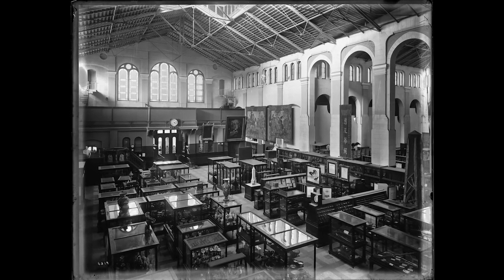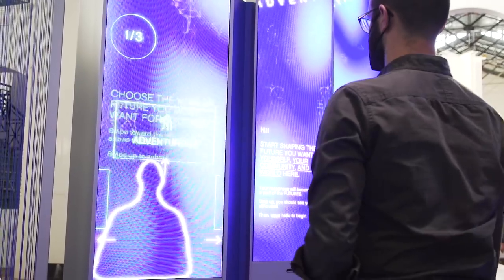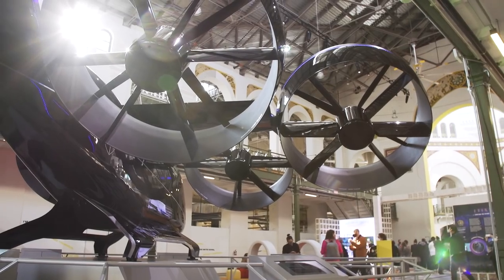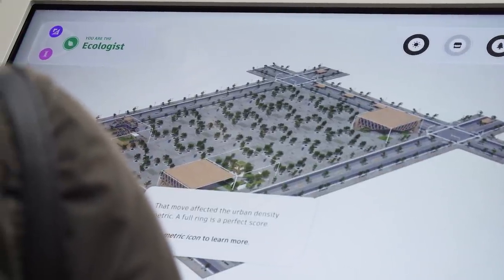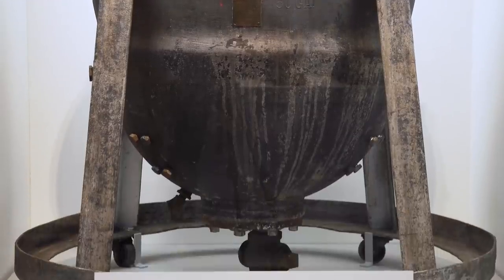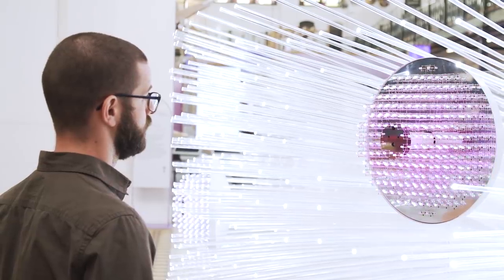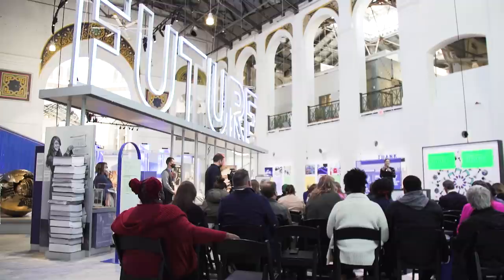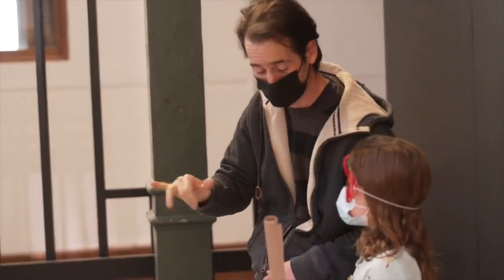Imagining "FUTURES" at the Smithsonian’s Arts and Industries Building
"FUTURES" is the Smithsonian's first major building-wide exploration of the future and will temporarily reopen its oldest museum for the first time in nearly two decades. It will celebrate the Smithsonian's 175th anniversary with more than 150 objects, ideas and installations to help visitors imagine many possible futures on the horizon.